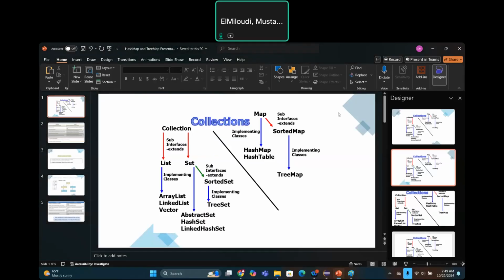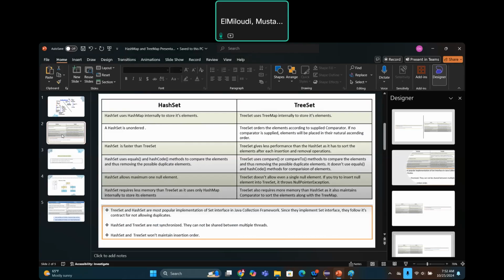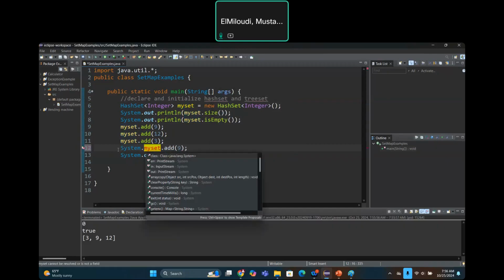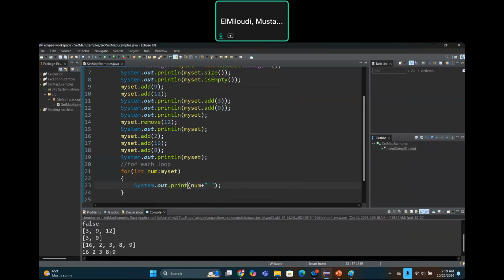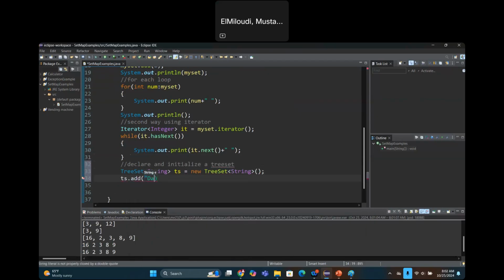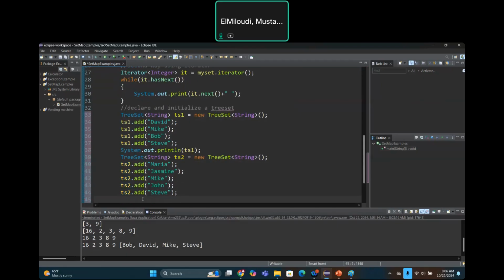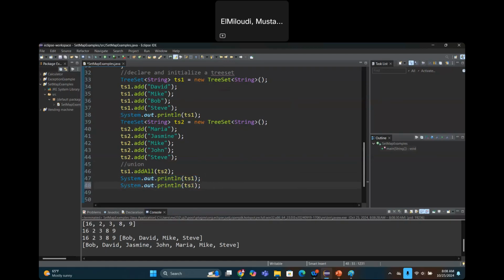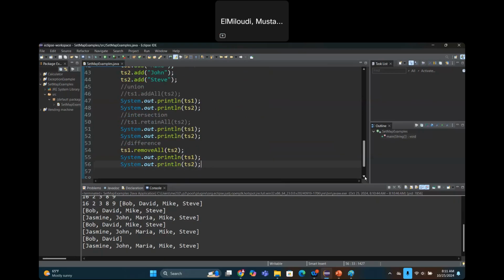HashSet and TreeSet